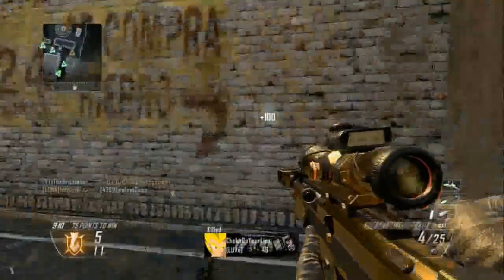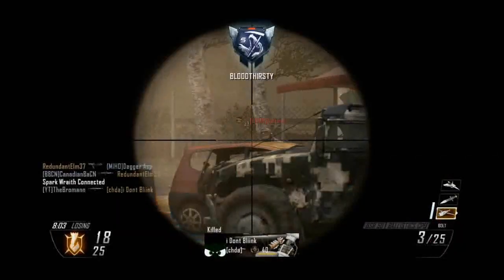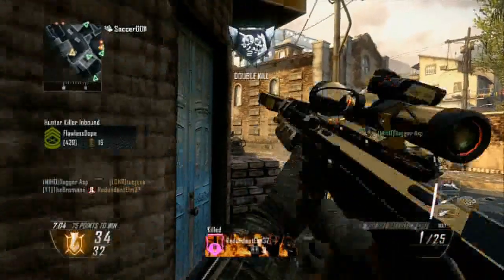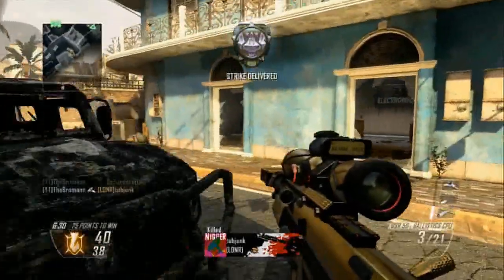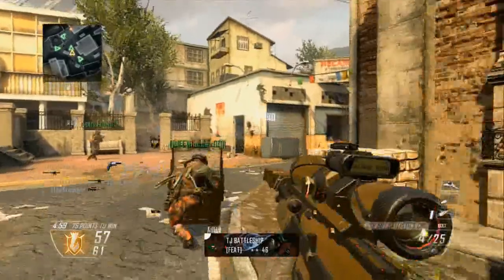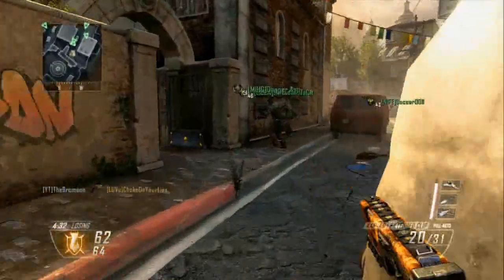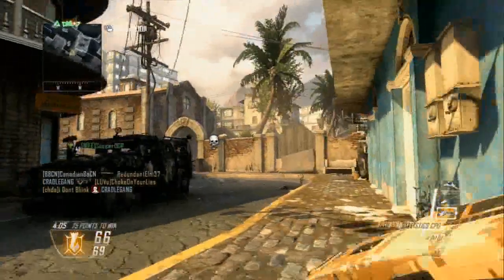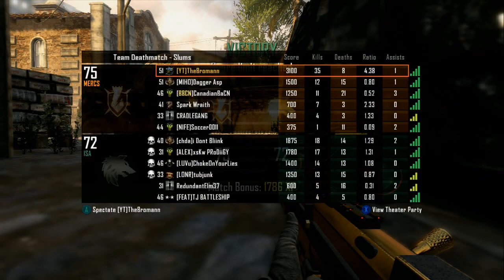This Series Is Gold: DSR-50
If you enjoyed remember to click like!